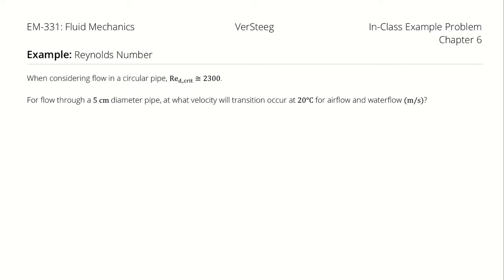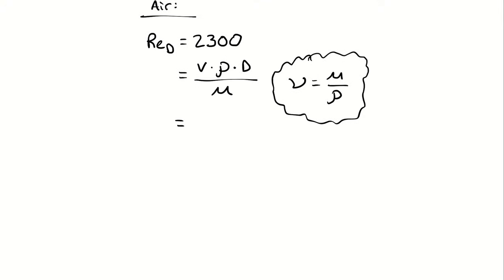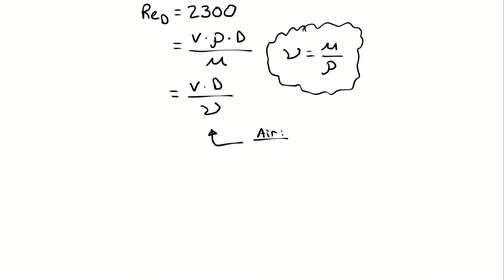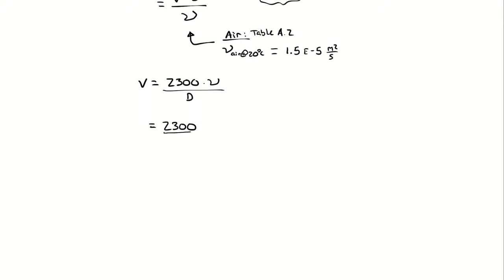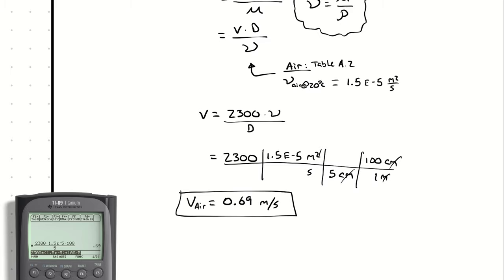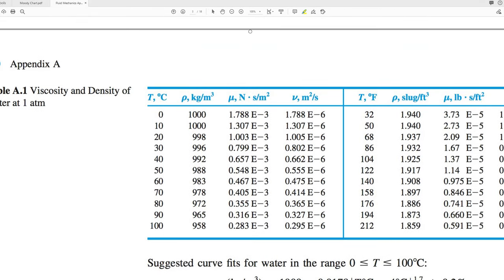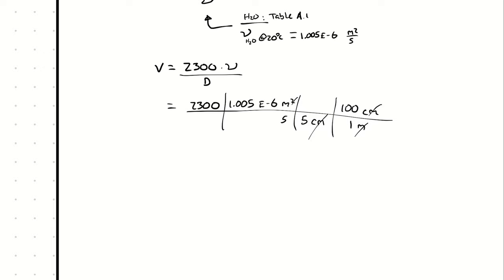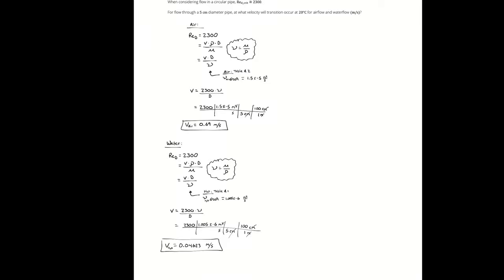Example Problem - Critical Reynolds Number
"When considering flow in a circular pipe, Re_cr = 2300.
For flow through a 5 cm diameter pipe, at what velocity will transition occur at 20°C for air flow and water flow (m/s)?"